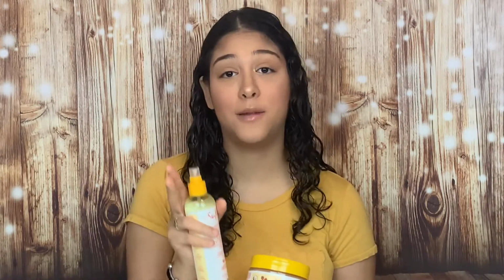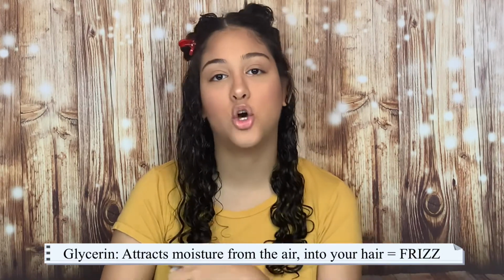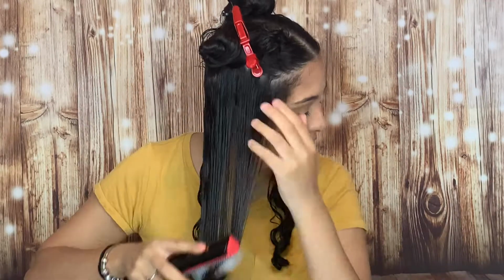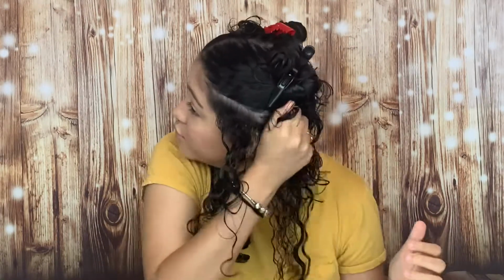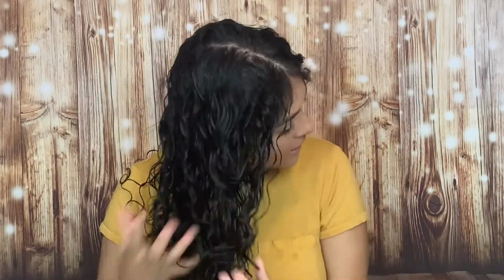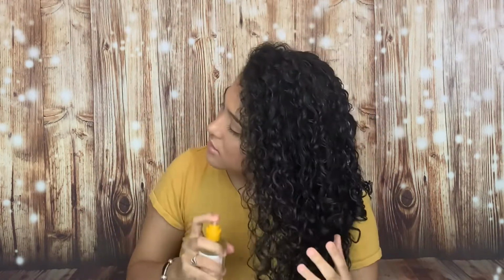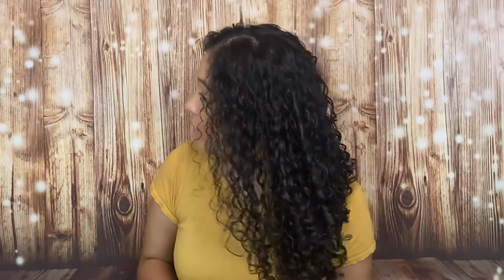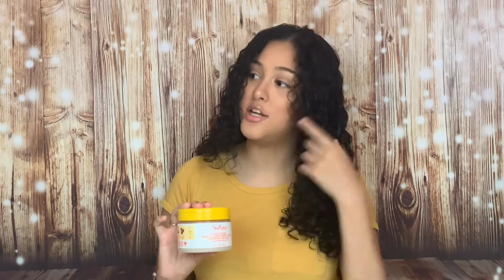Shea Moisture Coconut Custard Make It Last Wash N' Go | Reaction + Review (Day 1 Hair)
Hey y’all! Today I tried products meant for a wash n’ go! Do you think they passed the test?

ALL OF THE LINKS YOU NEED!

NOTE: Below are the guidelines to be mentioned in my NEXT VIDEOS

Thanks for the support Nick!

LINK TO PRODUCTS USED:

Shea Moisture Coconut Custard Make It Last Wash N' Go Defining Gel-Oil

Shea Moisture Coconut Custard Make It Last Wash N' Go Curl Primer

Shea Moisture Coconut Custard Make It Last Wash N' Go Curl Revival Oil